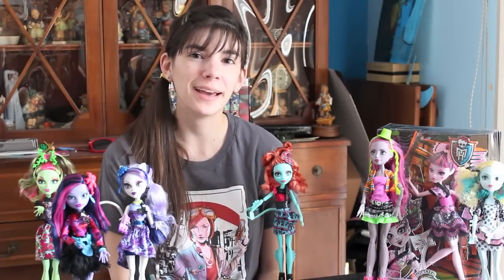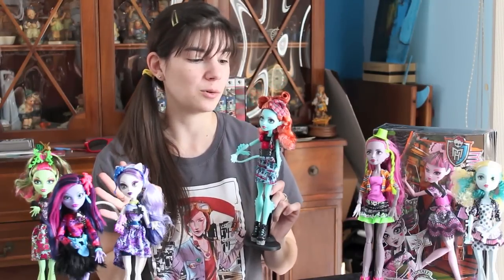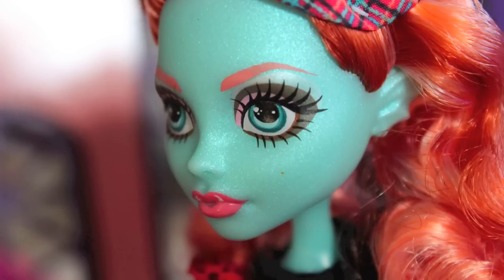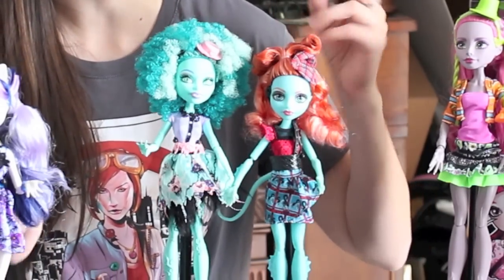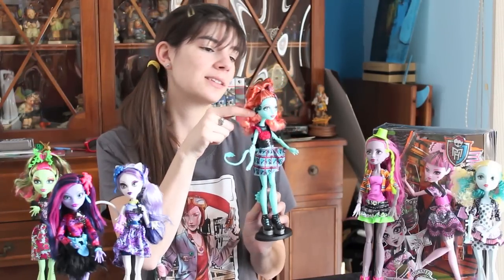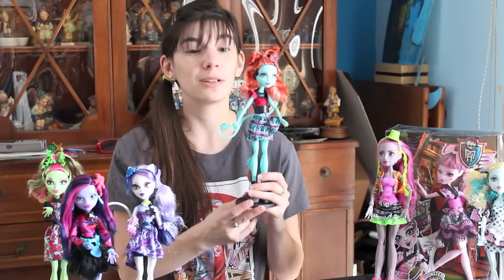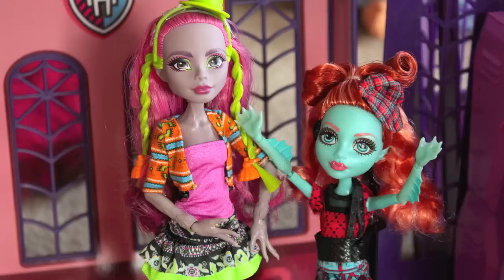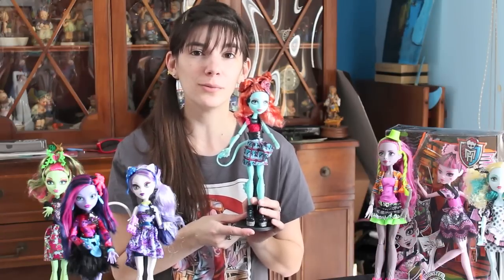Dolly Review: Monster High Monster Exchange Lorna McNessie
Here for review is the daughter of the Loch Ness Monster, Lorna McNessie!

Pros:
-Short, little sister body type.
-Great contrast between her skin and hair.
-Cute outfit!

Cons:
-We opened her to find a broken arm joint.